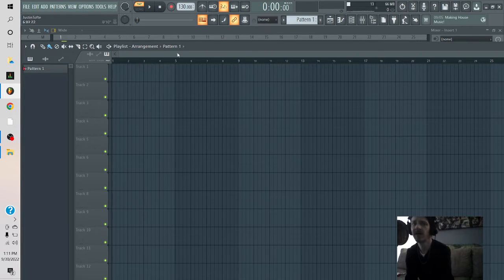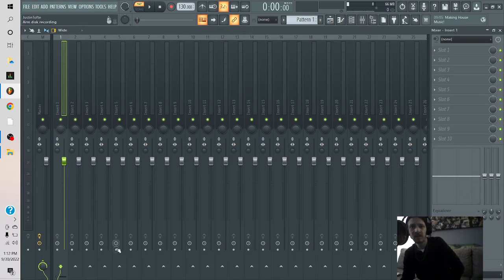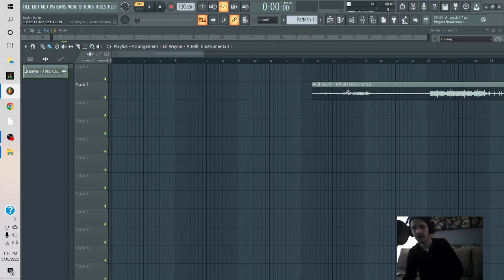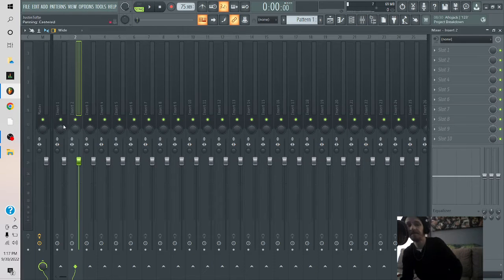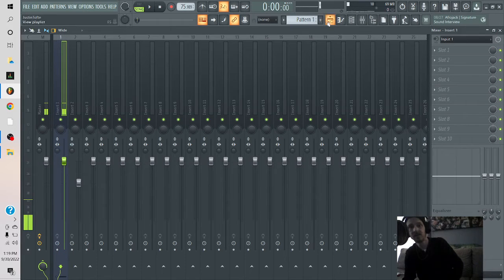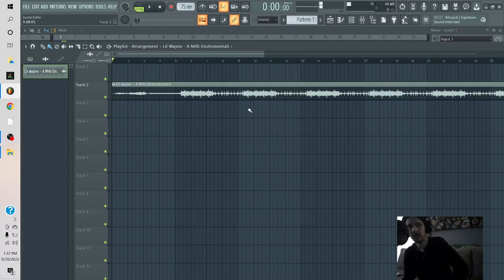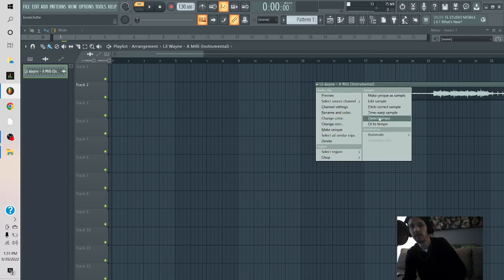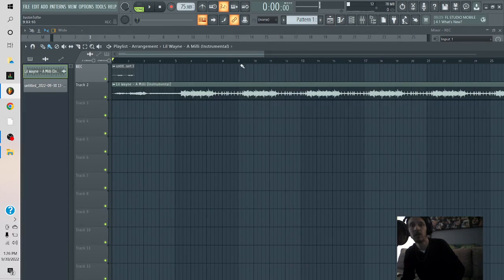FL Studio 20 Beginners Guide Intro